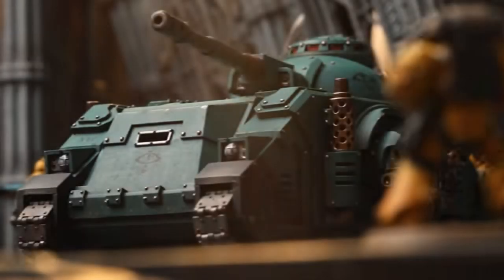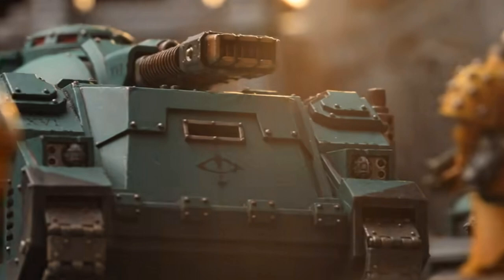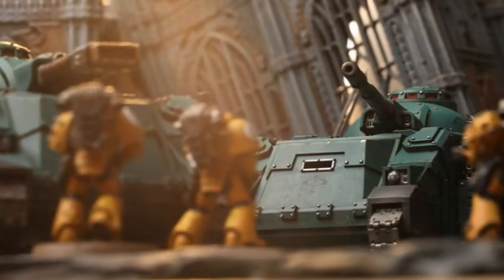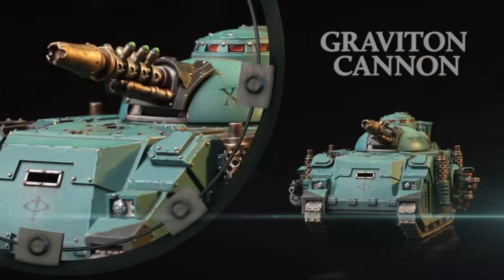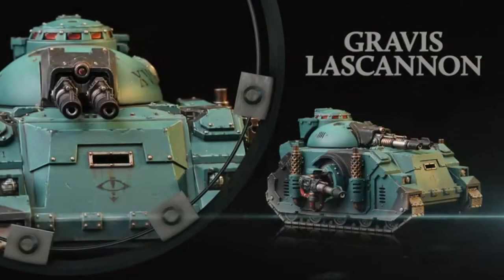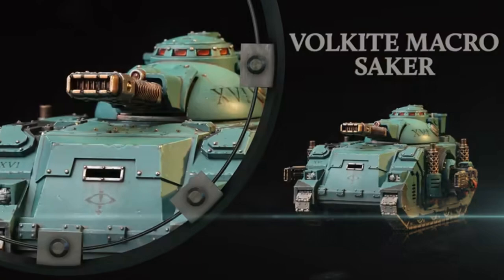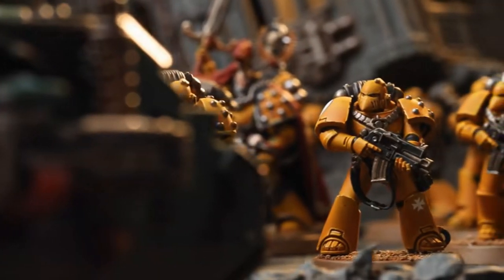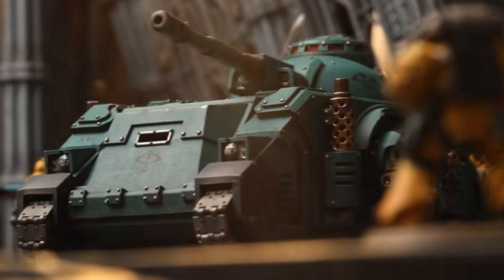NEW Plastic Predator Tank LEAKED!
The Plastic Predator tank has leaked online, this trailer shows off the new tank in all its plastic glory along with its new badass weapon load outs! Imperial Fist Tank force is Incoming!